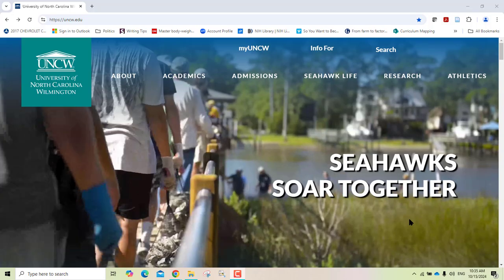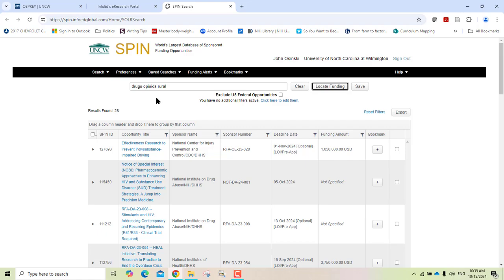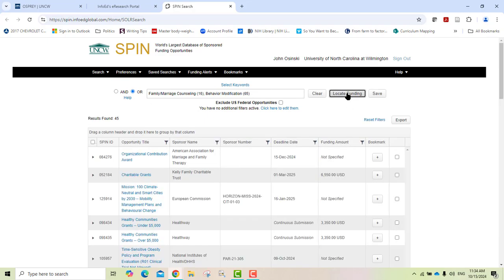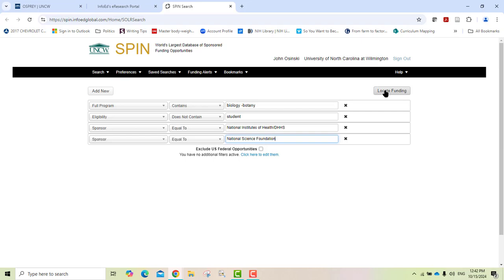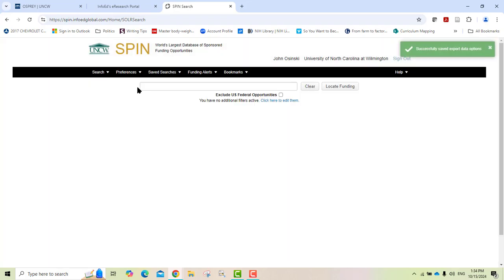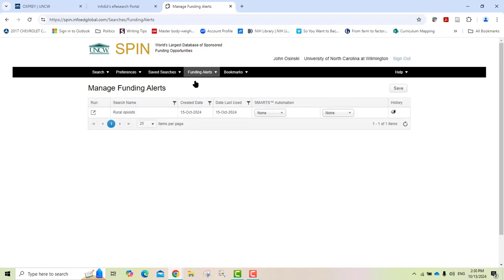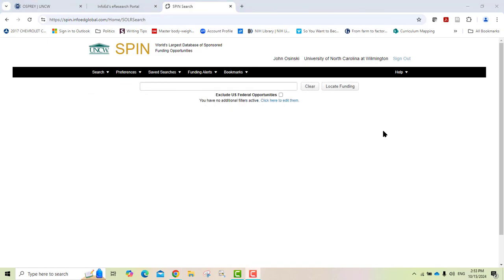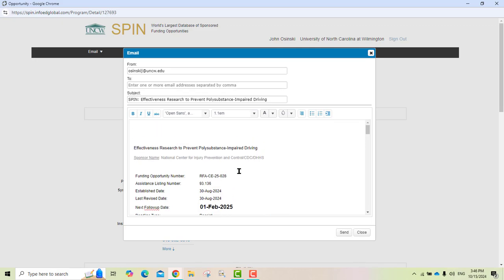SPIN Funding Database Tutorial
Tutorial for navigating the SPIN Grant Funding Database.